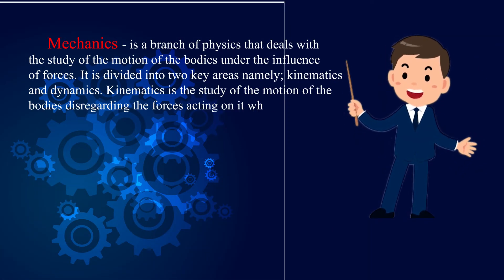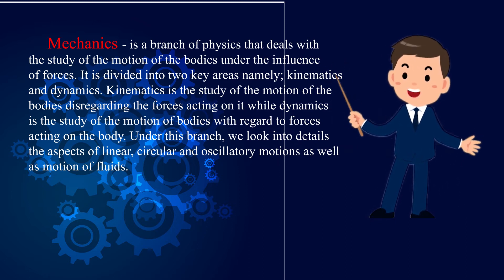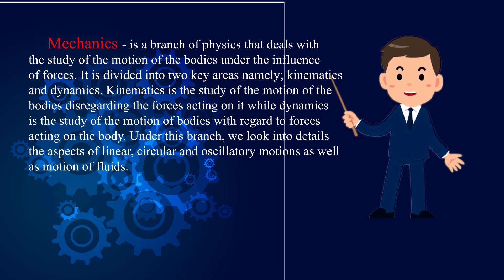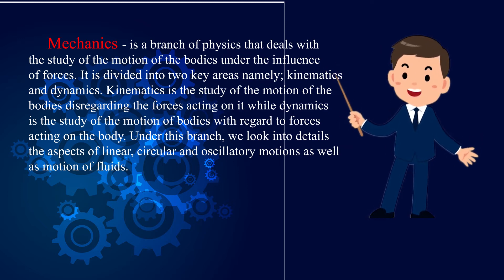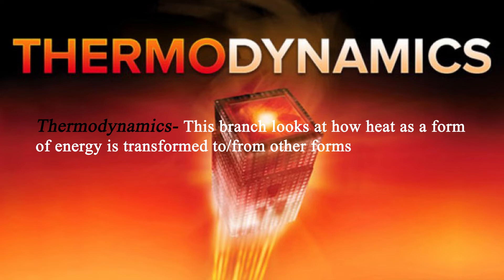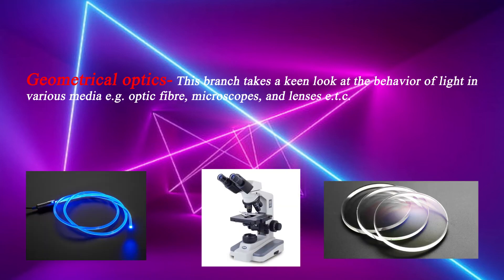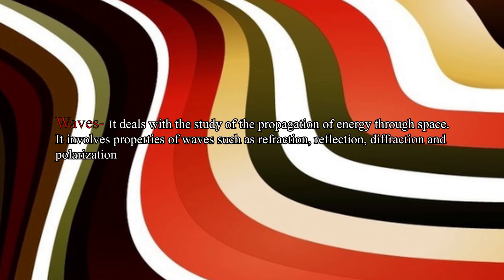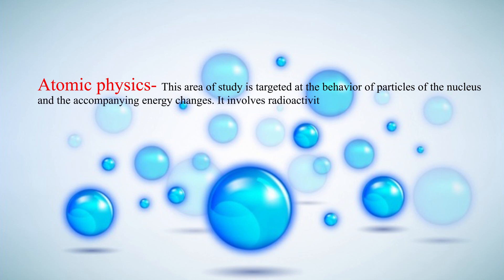Branches of Physics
The video explains to learners what the different branches of physics entail in a simplified and detailed way.